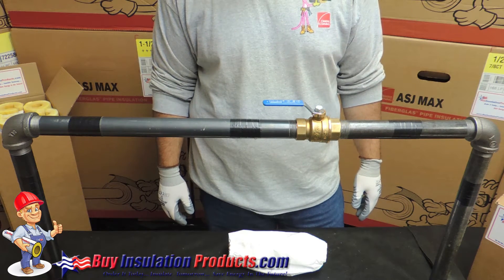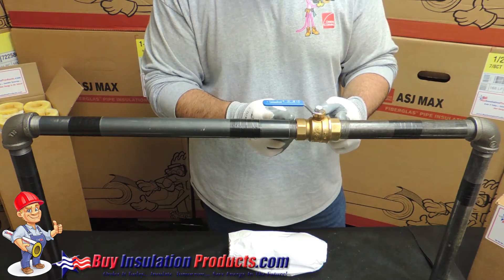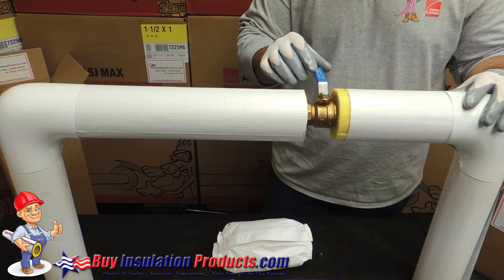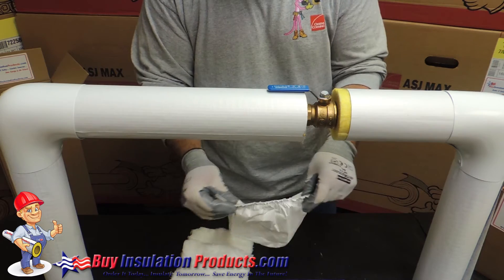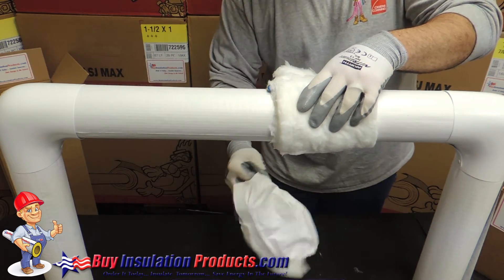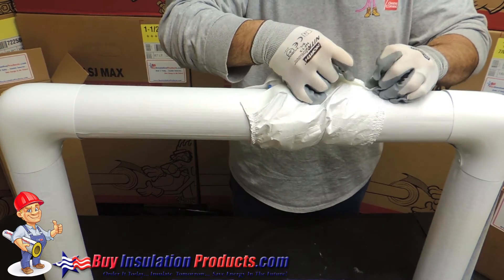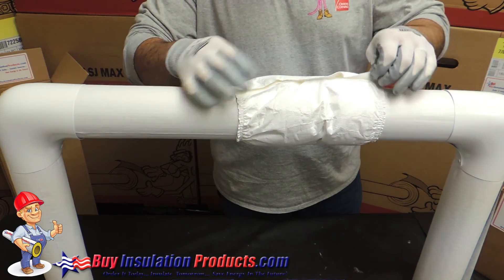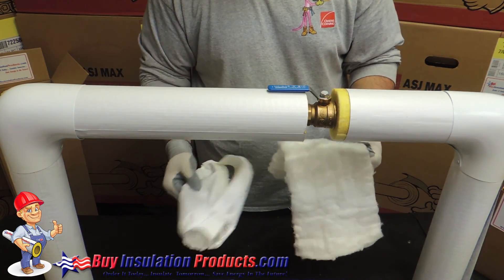Insulating a Ball Valve with a Removable Valve Wrap Cover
Removable Valve Wrap Covers allow valves to be properly insulated while allowing access to the valve during maintenance or emergencies.  The removable valve cover can be reinstalled once the  valve has been accessed.  The wraps are made of Tyvek jacketing with a Velcro lap and elastic sleeves for a tight fit.